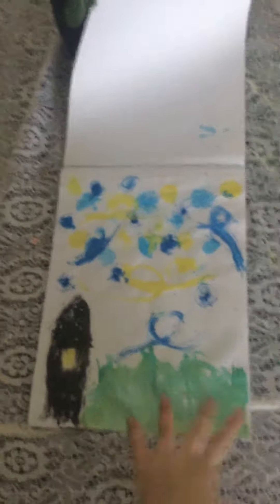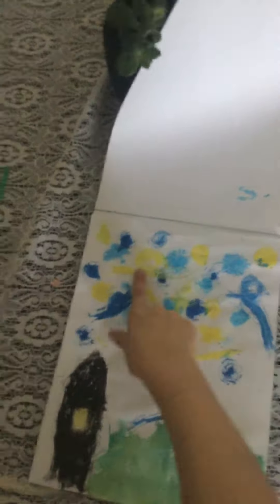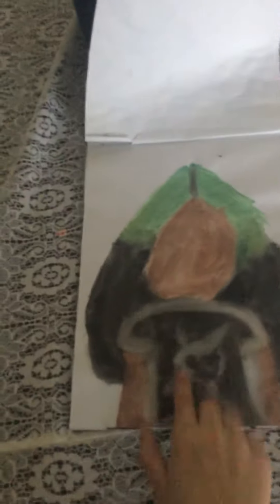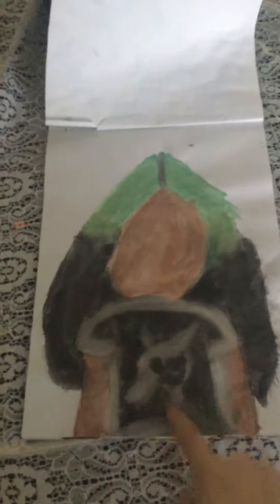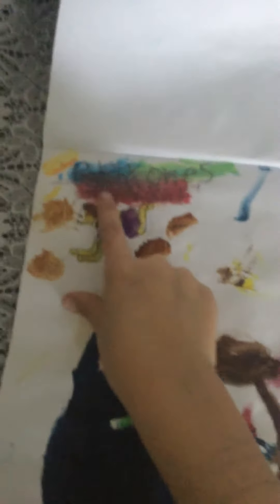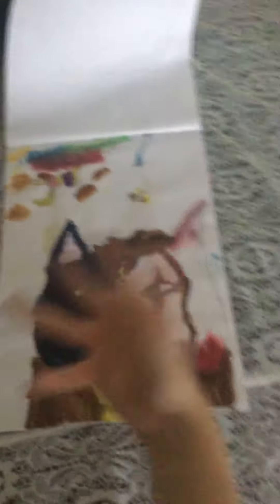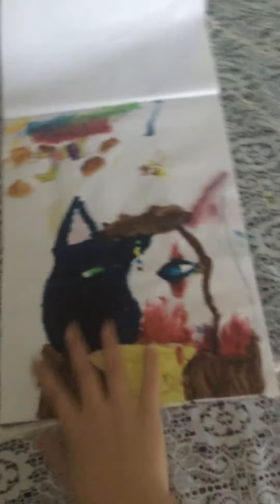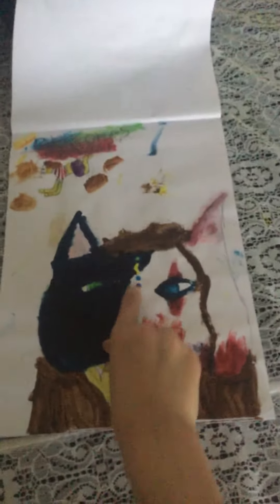My sketch pad#therian#quads#billieeilish